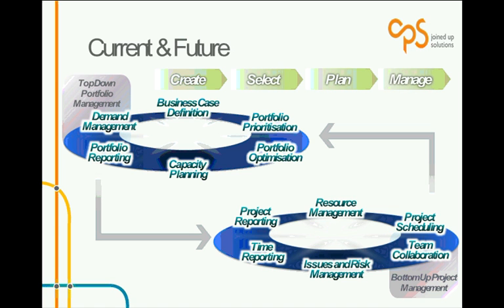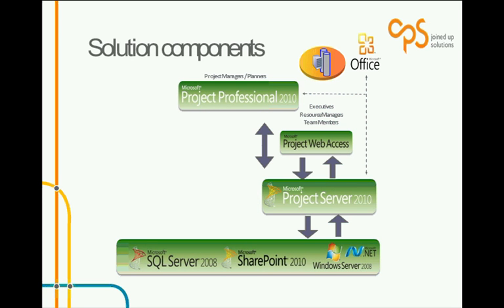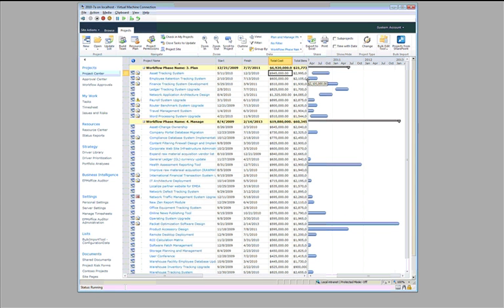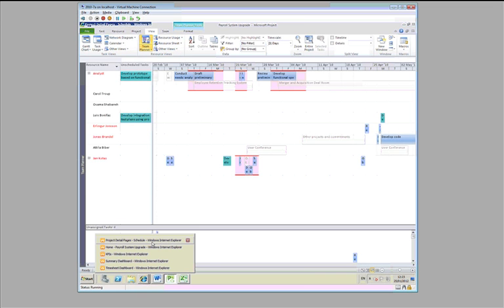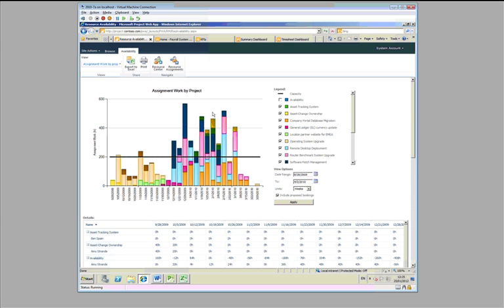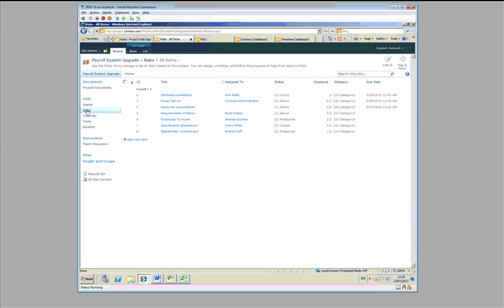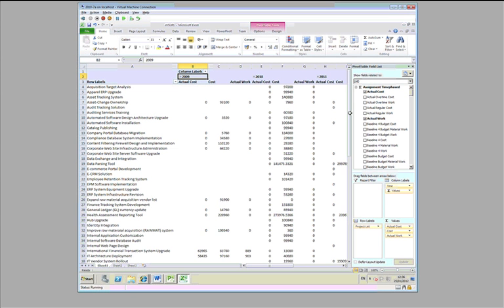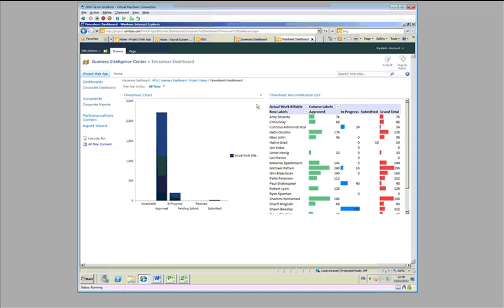Planning, Resourcing and Controlling Projects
The Microsoft EPM (Enterprise Project Management) Solution provides a powerful set of capabilities to proactively and reactively plan, manage and control projects.

SoftwareONE's VARassist partner, Corporate Project Solutions, explain how adopting best-practice techniques can help an organisation accomplish the following:
Schedule management, Resource management, Financial management, Risk and Issues, Project Collaboration, Reporting and Business Intelligence.